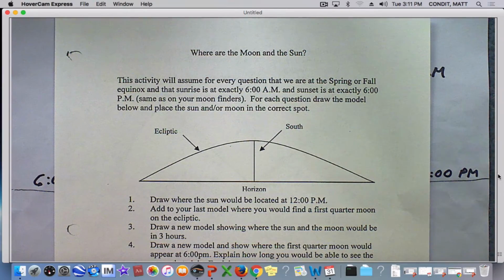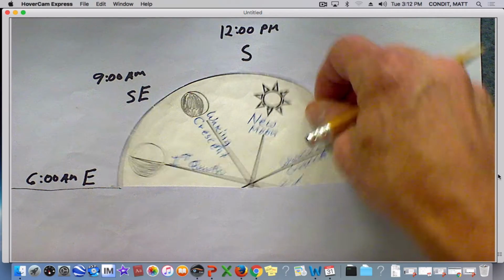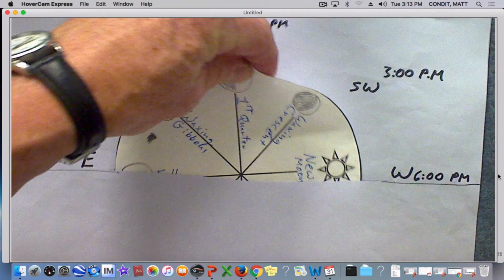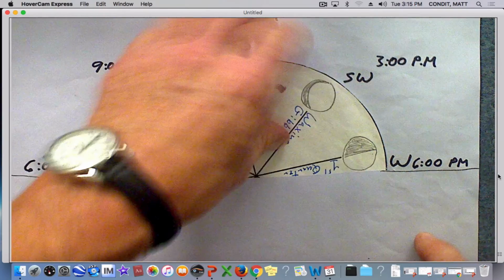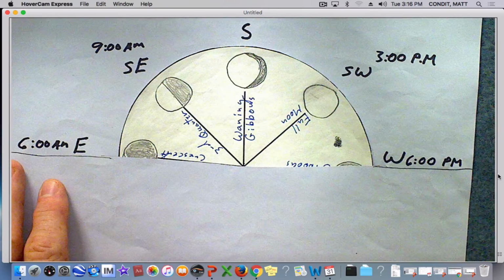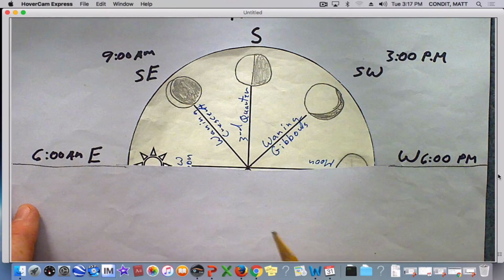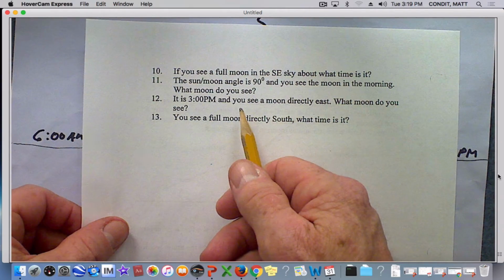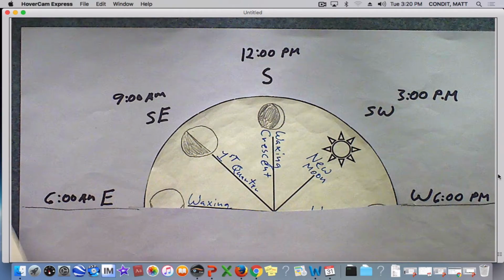Where are the moon and the sun?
moon sun